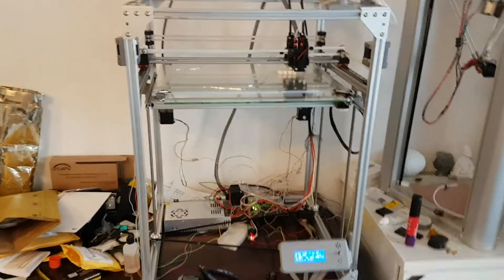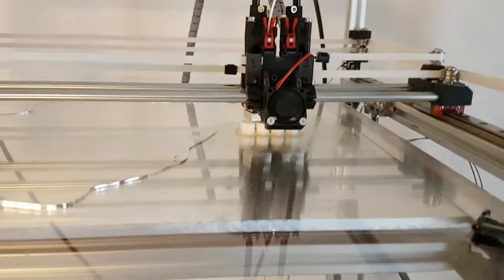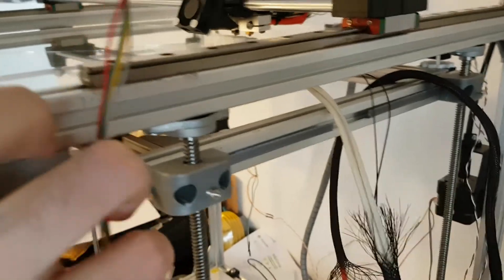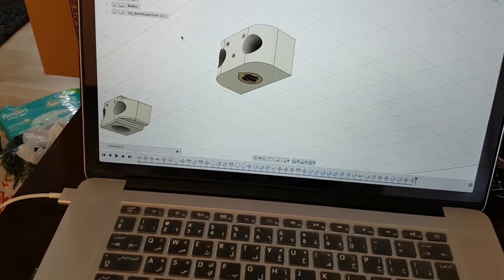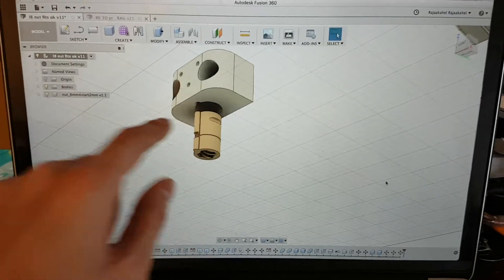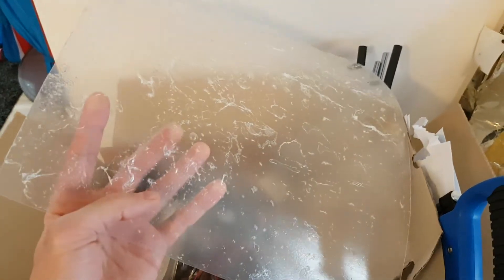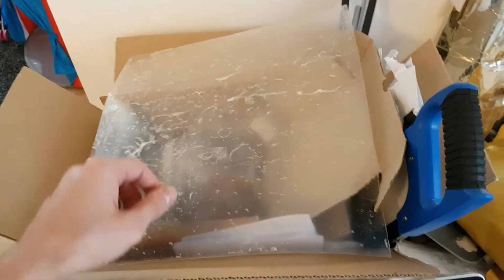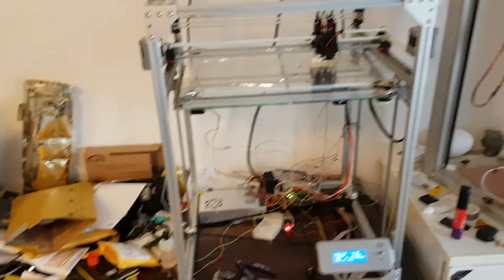RK 3D Printer updates#1 (testing IGUS filament)